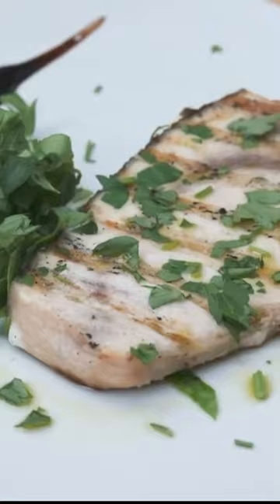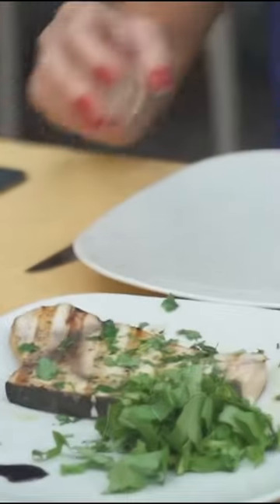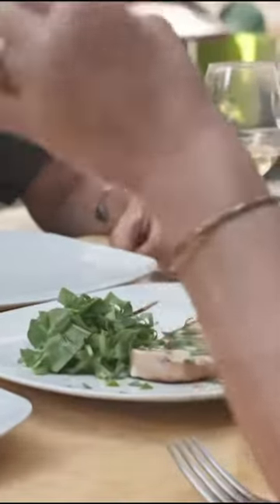In this episode of All the Best with Zita Keeley, Zita tries swordfish, one of Maine’s delicacies!